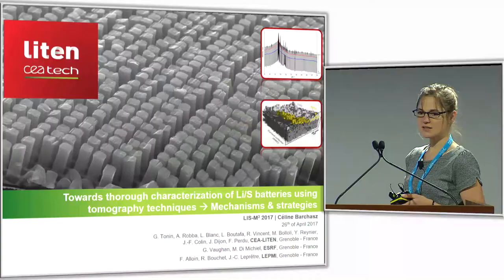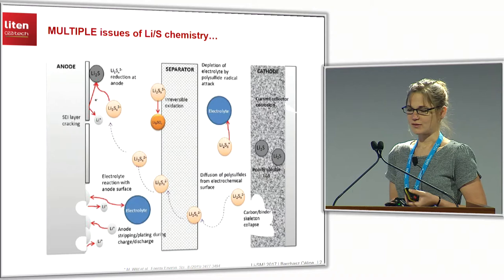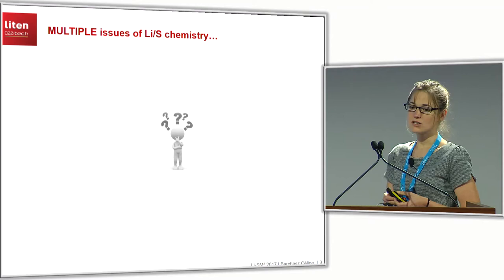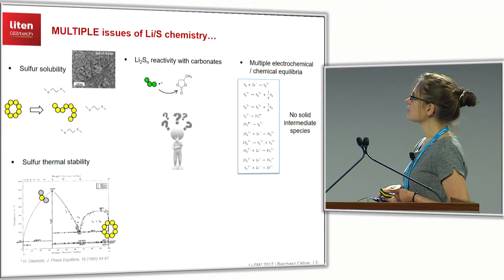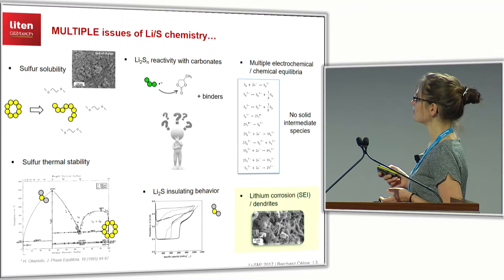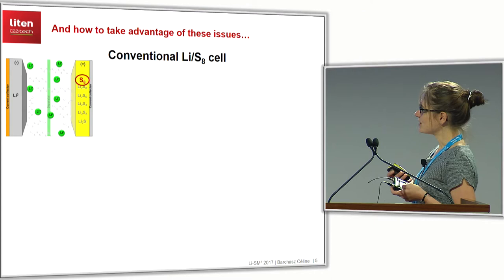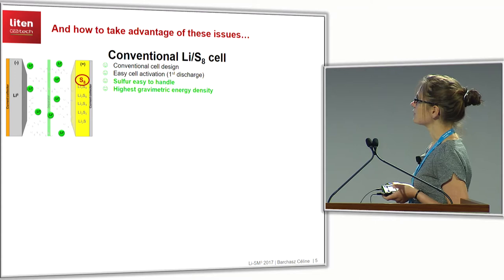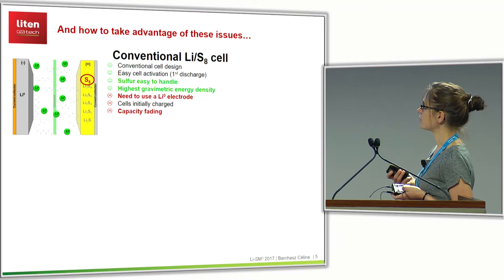Céline Barchasz - Towards thorough characterization of Li-S batteries using tomography techniques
Presenter: Dr. Céline Barchasz
Title: Towards thorough characterization of lithium-sulfur batteries using tomography techniques.